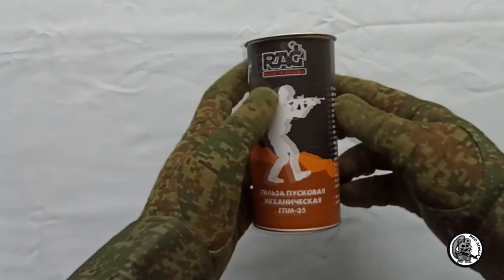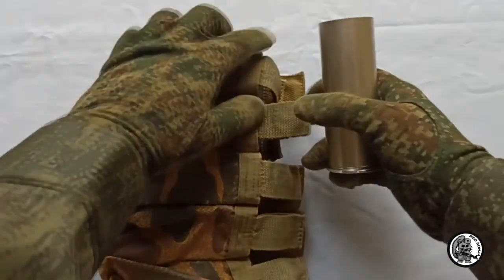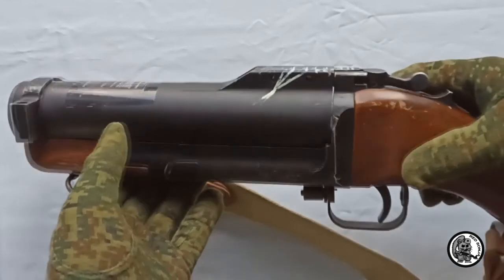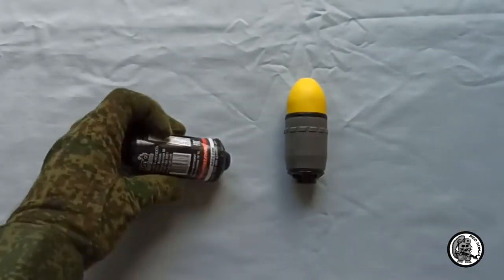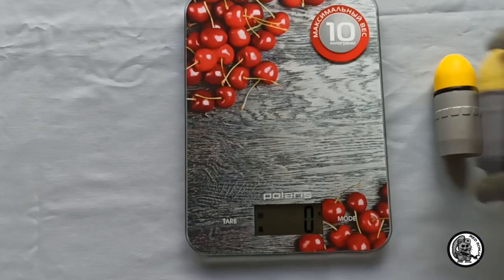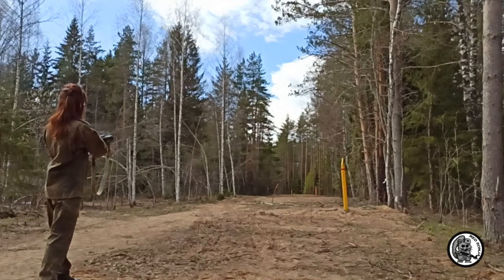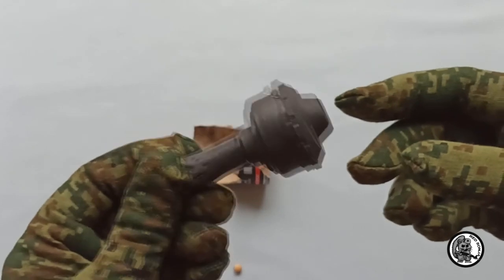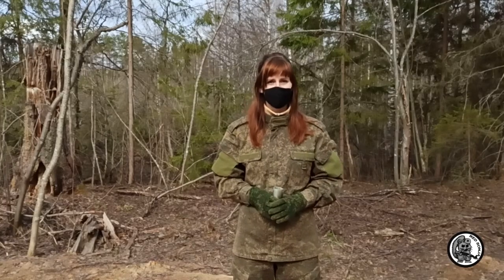Red Sonja Airsoft: RAG GPM-35 shell alternative of TAGinn kick shell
Review of the RAG GPM-35 projectile and comparison with the TAGinn kick shell